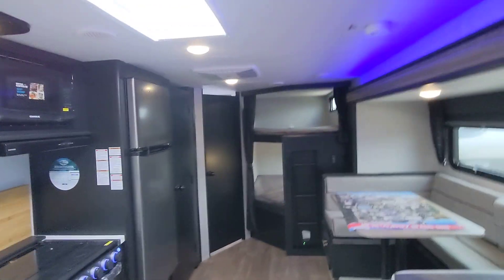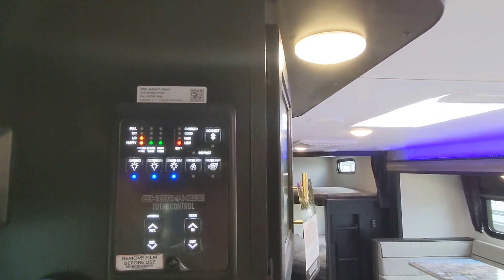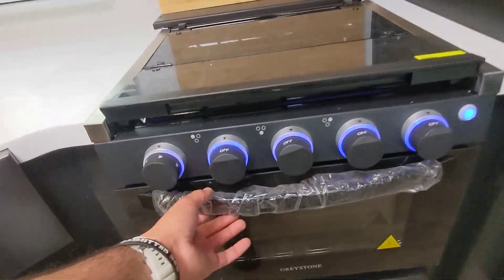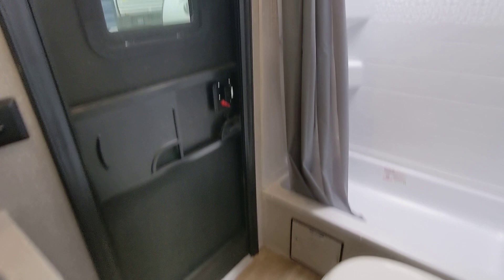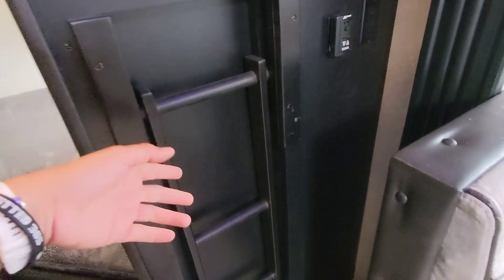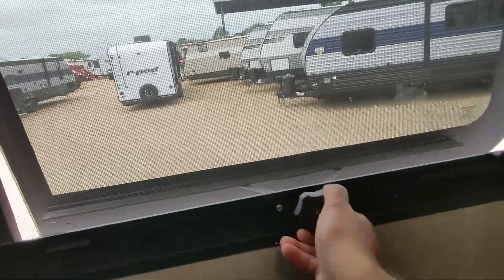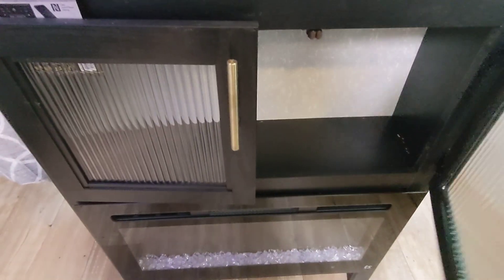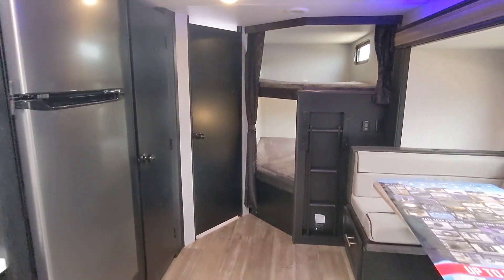Thank You JOSH [26DBHBL]